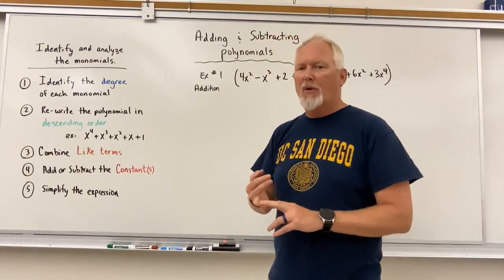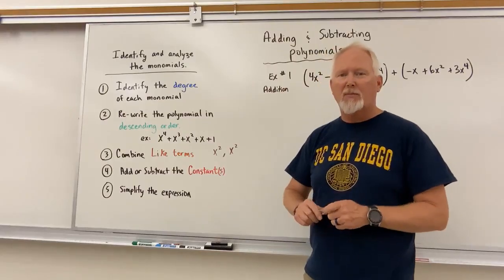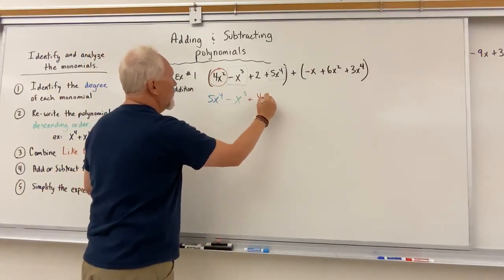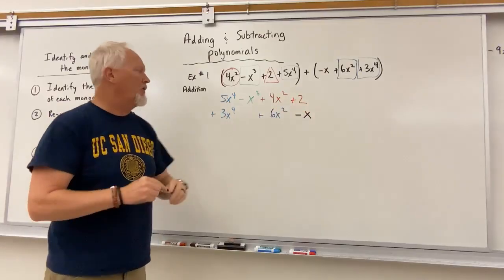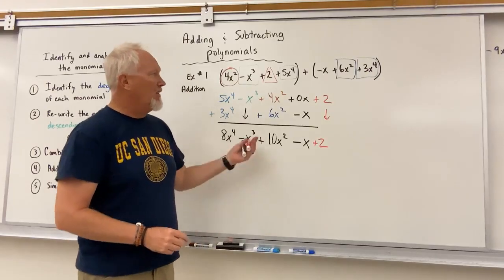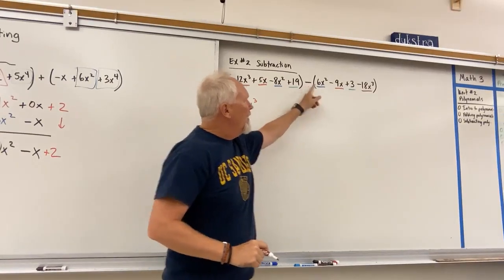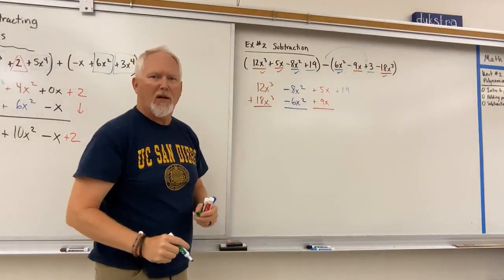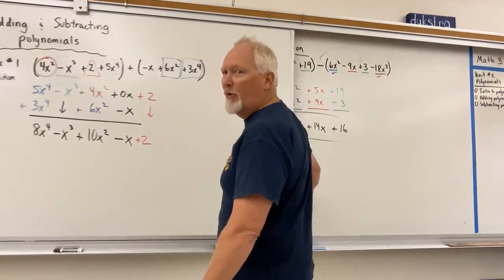Adding &Subtracting Polynomials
In this video I introduce the concepts of adding and subtracting polynomials. Reviewing the degree of a polynomial, collecting like terms, and organizing the terms for simplicity of addition or subtraction.